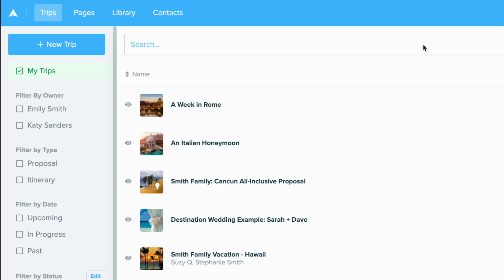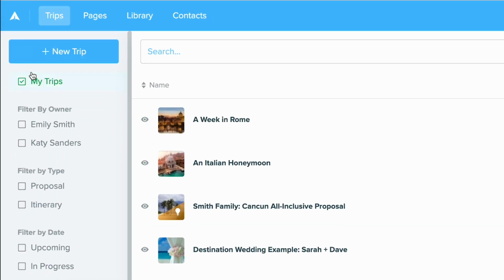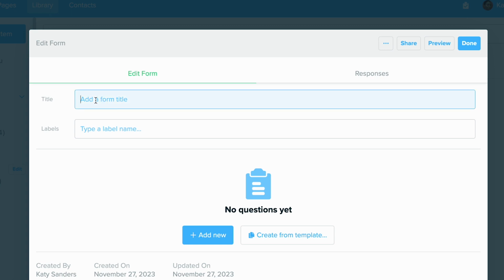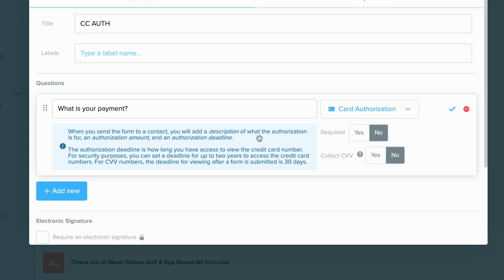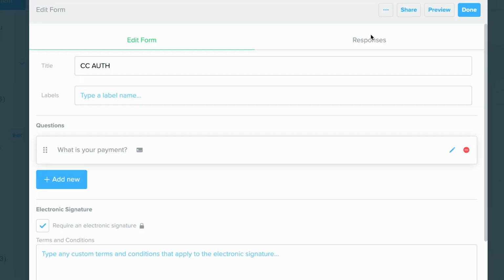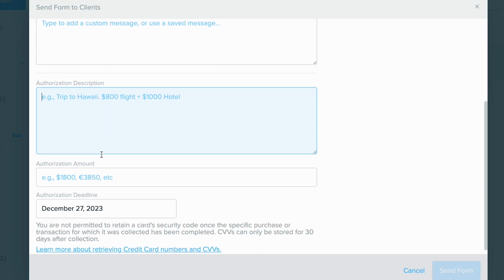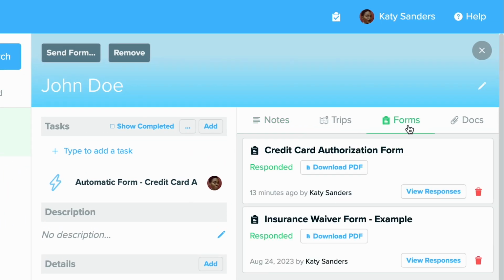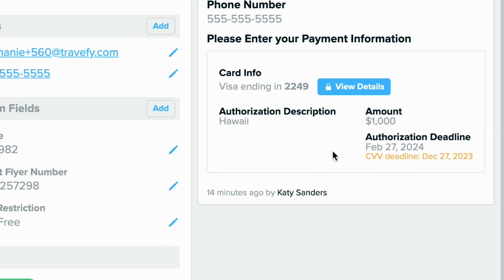Getting Started Guide: Credit Card Authorization (2024)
Collect credit card authorization and e-signature seamlessly and securely in Travefy. Travefy is fully PCI-Compliant.

In this tutorial:
- How to turn on the option to collect CC Auth information in your account
- Overview of CC Auth
- How to create, send, and collect CC Auth information from your clients